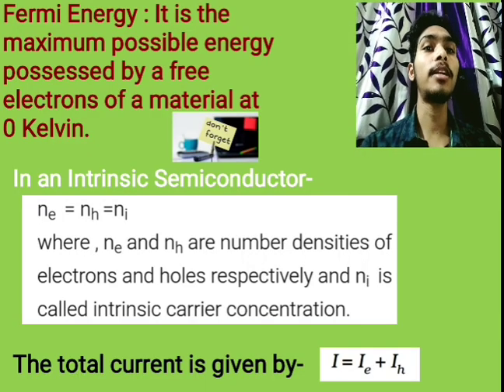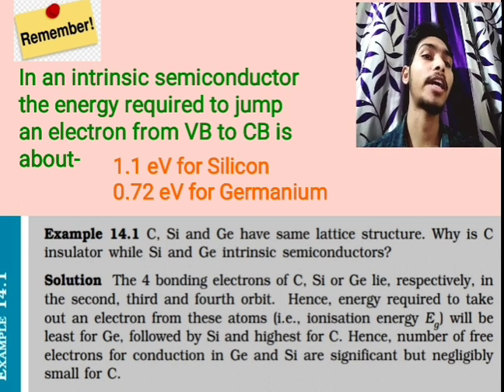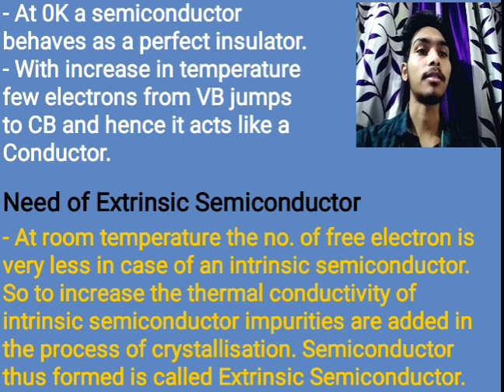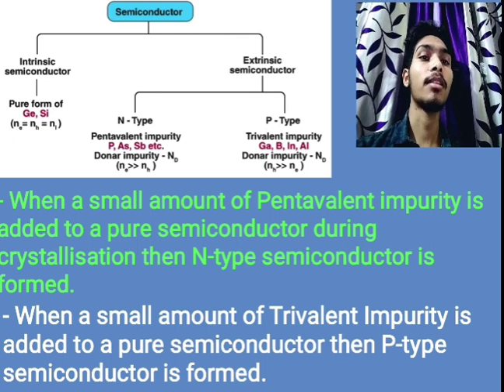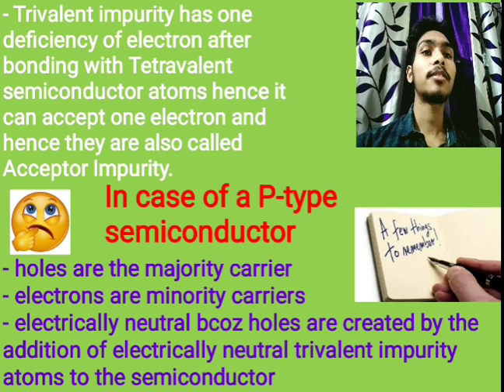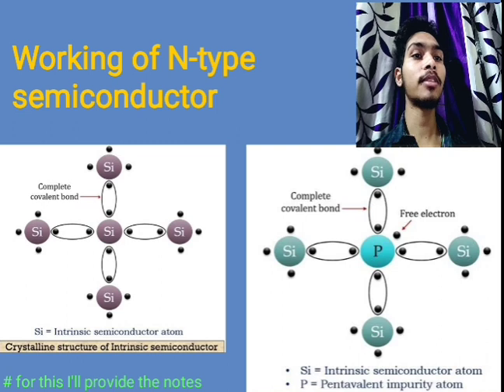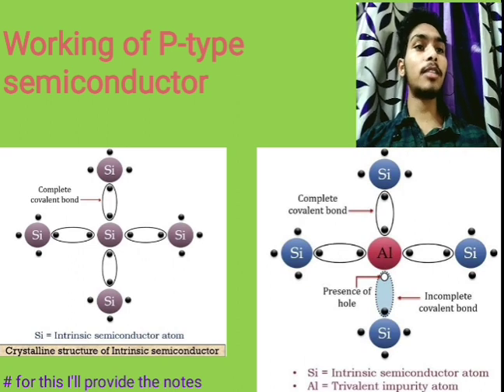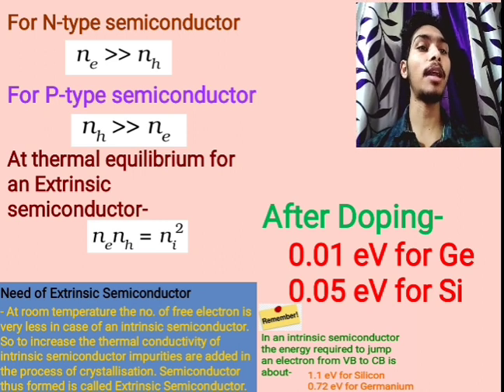Semiconductor Electronics XII L2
Please do watch the previous video first. Here Extrinsic Semiconductor types & working is discussed. Ignore the background noise. It was raining heavily while preparing the lacture. And as you all know for your doubts please text on the WhatsApp group or on my personal number..